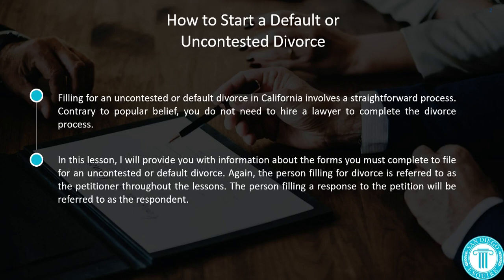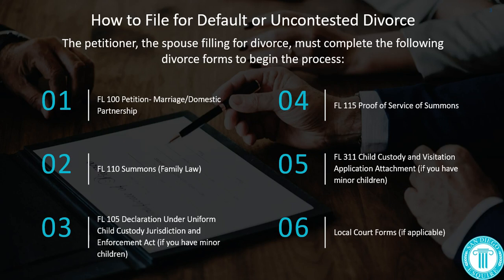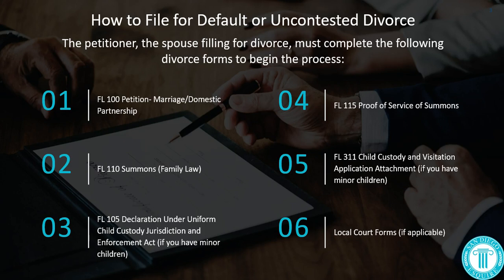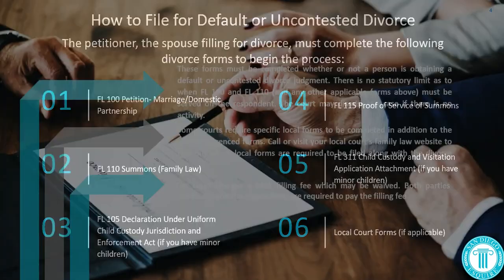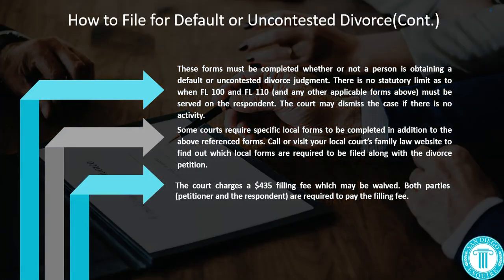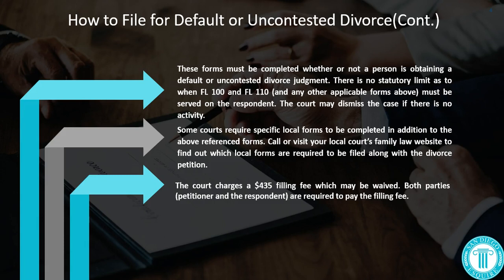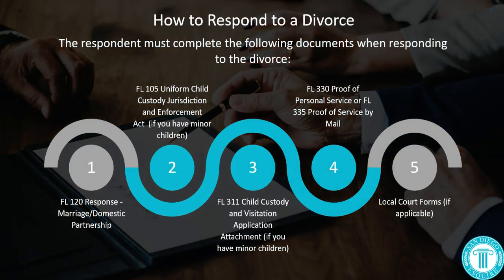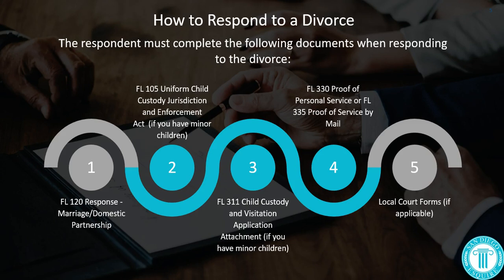How to Start a Default or Uncontested Divorce in California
This video discusses how to start a default or uncontested divorce.

Contrary to popular belief you do not need to hire a lawyer to complete the divorce process for you as far as helping you fill out the divorce forms. Usually, you should consult with the attorney if you have contested divorce issues that will likely relate to some type of litigation.

In this video I’m going to provide you with information about the forms you need to file for an uncontested or default divorce. Again, these are just the forms to get the process going. Remember, the person filing for a divorce is referred to as the petitioner and that's going to be consistent throughout the lesson. The person responding to the divorce is going to be referred to as the respondent as discussed in our previous lesson.

Regardless if you are filing for a default or uncontested divorce, you must complete the forms identified on this screen: the first form is FL 100, the petition for dissolution of marriage; FL 110 which is the court summons; FL 105, which is the declaration under Uniform Child Custody Jurisdiction and Enforcement Act; FL 115, proof of service of summons; FL 311, Child Custody and Visitation Application Attachment and local court forms

 If you miss a form or you don't submit the correct form, the clerk may return your documents to you and request that you do so before processing your documents.

So, these forms, like I said, must be completed whether or not you're obtaining a default or uncontested divorce judgment. Once you complete the forms indicated in this video and file them with the court's office, you should have them served on the respondent as soon as possible. Now keep in mind that there is no set statutory limitation as to when the petitioner has to serve the respondent. However, if a certain amount of time goes by, say 120 days, and there is no activity with the case, the court may dismiss the case.

Please note that the court charges a $435 filing fee for filing for divorce. Both parties are required to pay that fee (assuming the respondent files a response). However, if you are low to low income, you might be able to obtain a fee waiver thus waiving that $435 filing fee.

Now, the respondent. The respondent must complete the following documents when responding to the divorce. The respondent is going to complete FL 120, response to marriage dissolution. The respondent is also going to complete form FL 105 (if minor children). Now, I also previously mentioned form FL 105 and FL 311 for the petitioner. If you do not have any minor children, you do not need to fill those two forms out. Those two forms are only filled out by petitioners with minor children and yes both the petitioner and respondent must fill out those two forms. The respondent is also going to fill out form FL 330 or form FL 335. Now, the respondent does have the option to use a process server and have that process server mail his/her response to the petitioner or the respondent can choose to have the process server personally hand-deliver the response to the petitioner. So, whichever method the process server decides to take, they're going to be using one or the other form. And again, the respondent may also be required to complete local court forms which will be discussed in a subsequent lesson.

Note, you may have to complete additional forms to start your default or uncontested divorce. Consult with an uncontested divorce attorney for legal advice.

**This video contains an attorney advertisement.**

By viewing this content, I acknowledge, understand and agree to the following:

1) I  understand that an attorney-client relationship with San Diego Esquire or any of its attorneys has not been formed and understand this law firm does not represent my legal interests.

 2) San Diego Esquire has no duty to keep or treat any information shared in the comment section as confidential.

3) The attorney at San Diego Esquire may not be prevented from representing an adverse party solely based on your viewership.